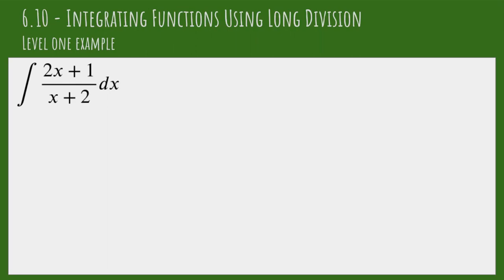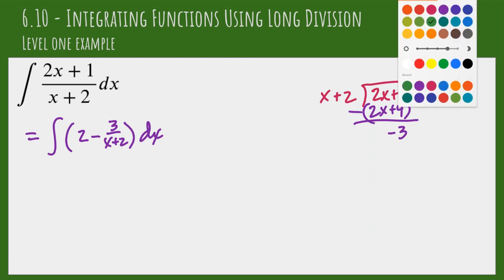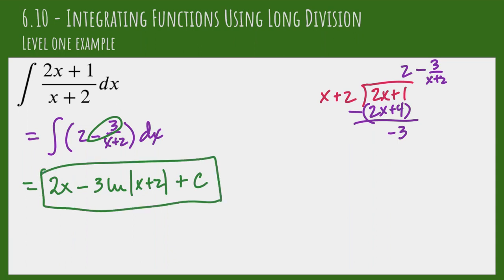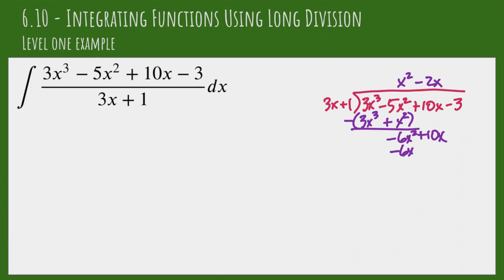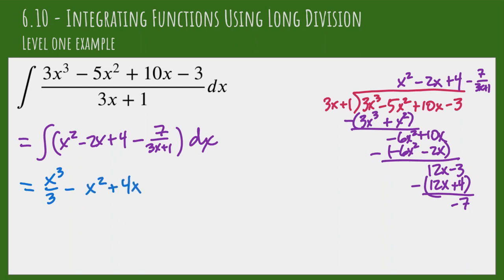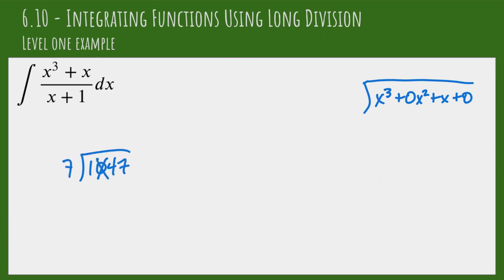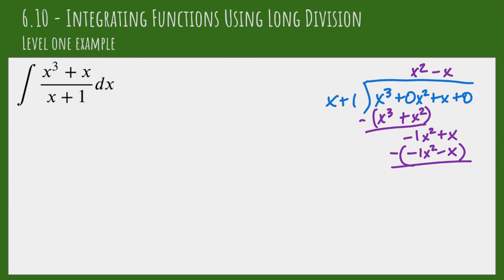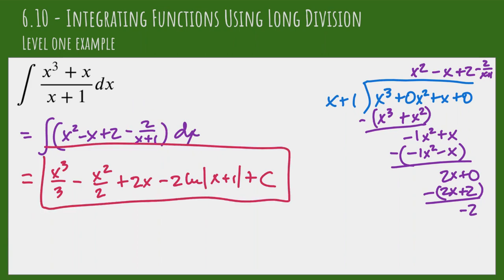6.10 - Integrating Using Long Division - Level 1 Examples